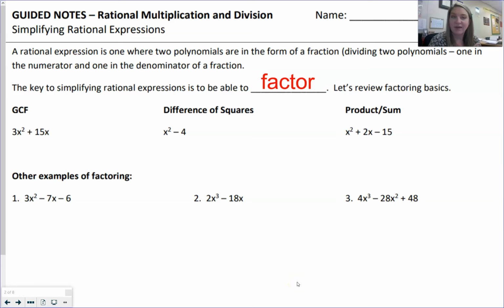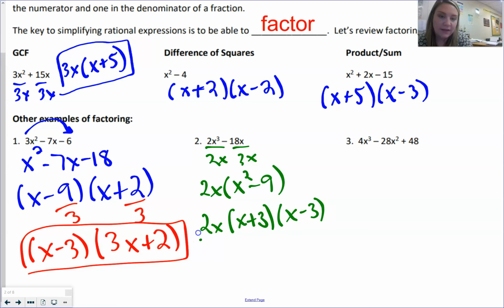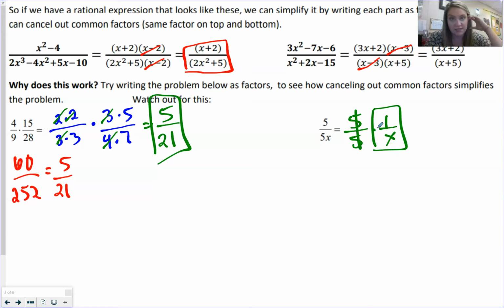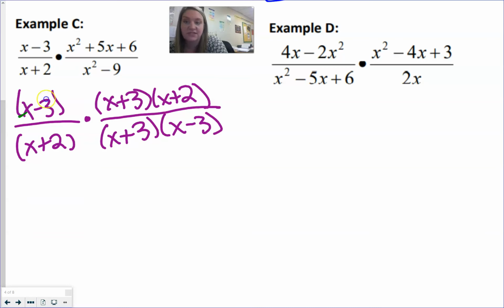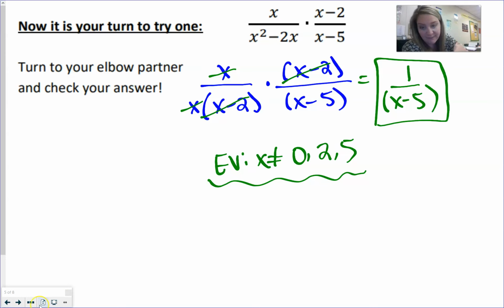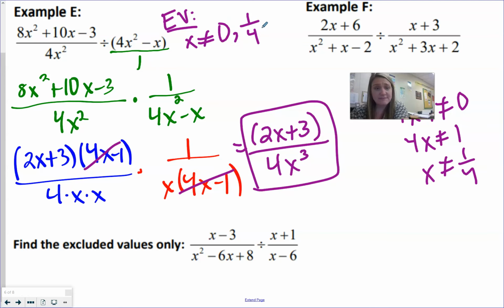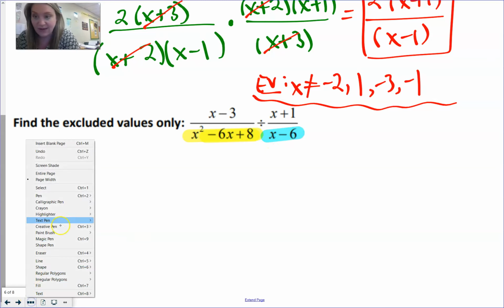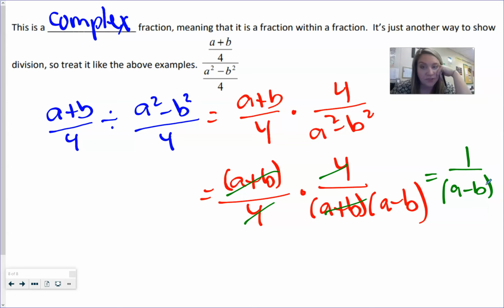Alg 2_Simplify Multiply and Divide Rational Expressions